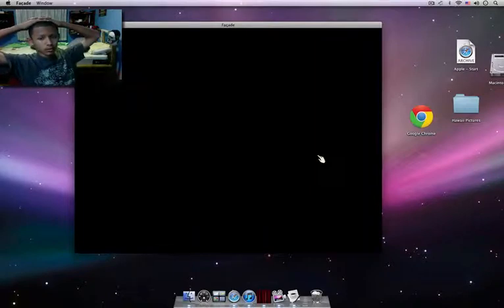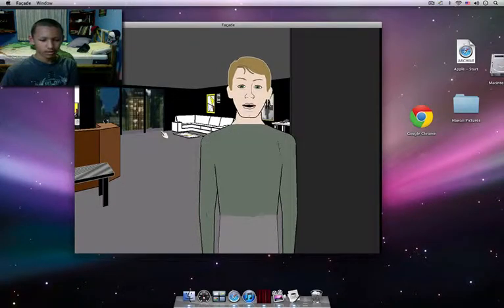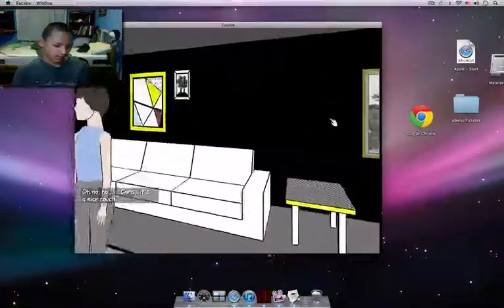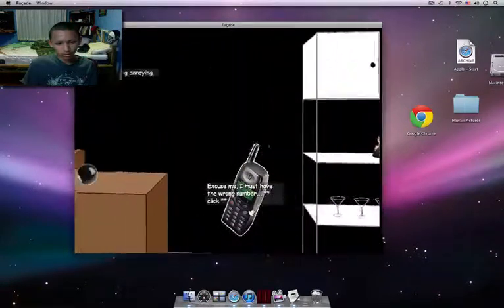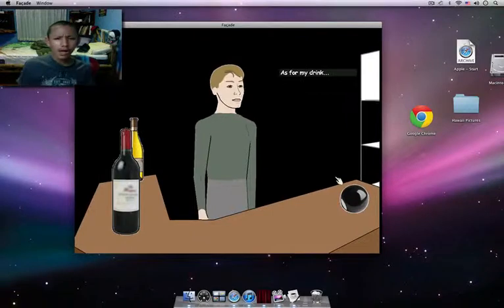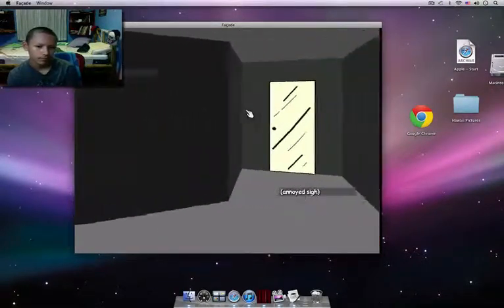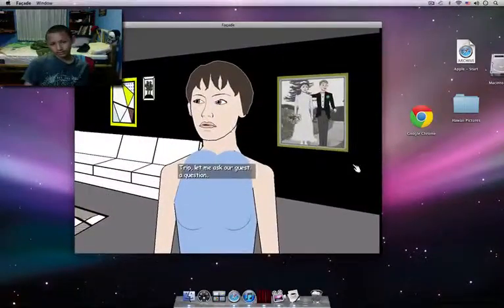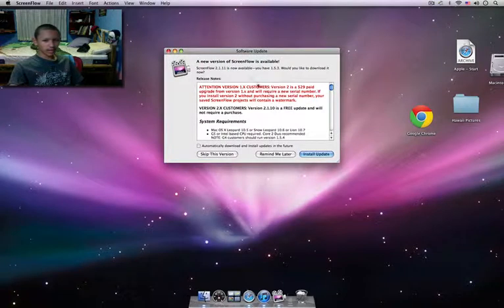FACADE RAGE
LOL